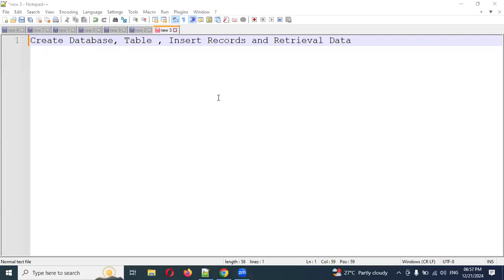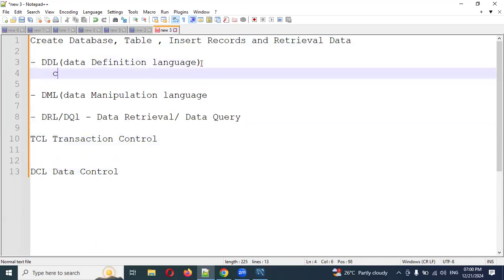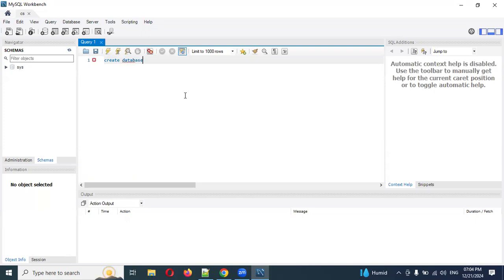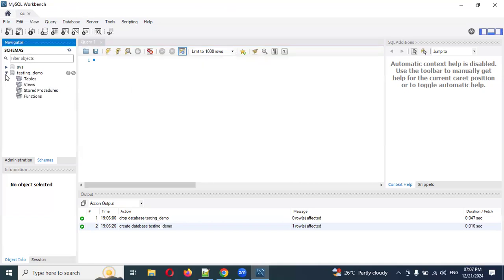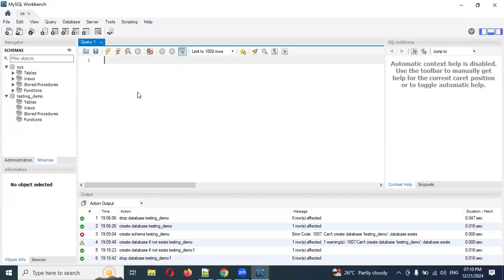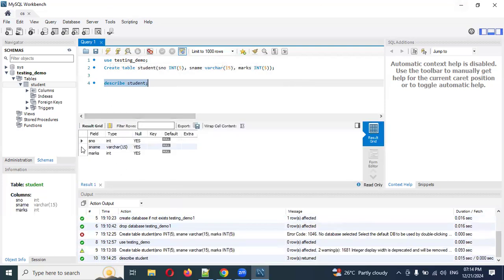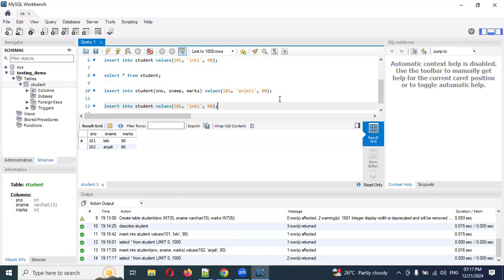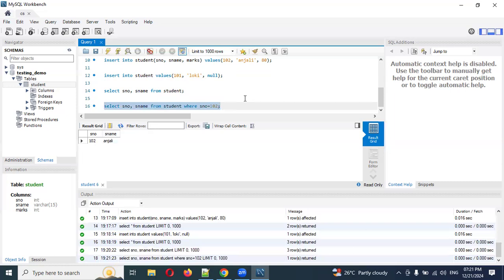[2025] Part 5: Create Database, Table , Insert Records and Retrieval Data using